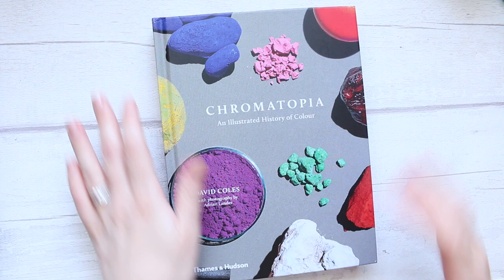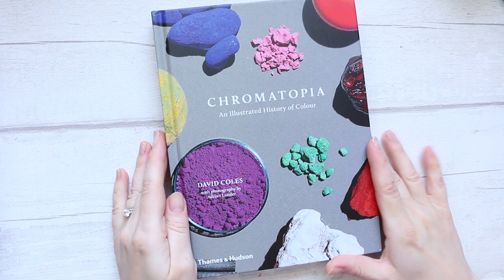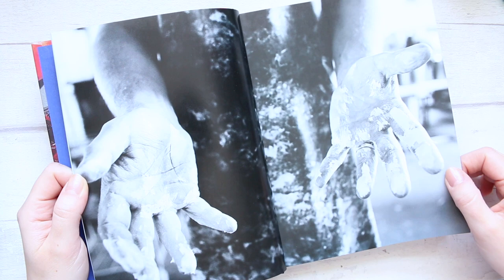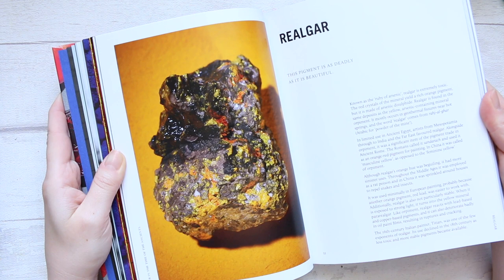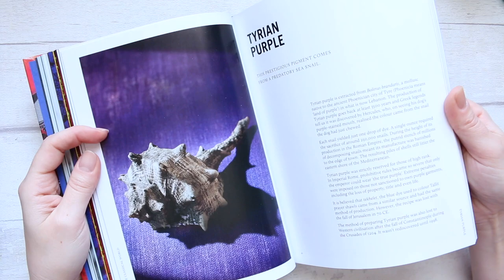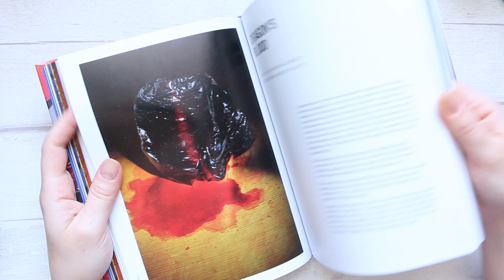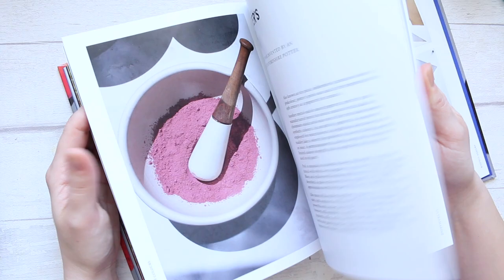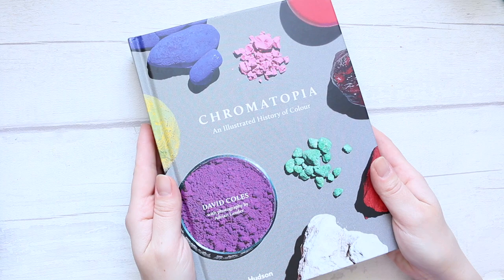Chromatopia, An Illustrated History of Colour by David Coles | Book Review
Hi Everyone, here is a beautiful book [published in 2018] that shares history of colour with an compliment of stunning photography! Out of all the pigment books I have come across this one this one is my top pick! :)

Alyona x

*** NAILS: ***

• Chromatopia, An Illustrated History of Colour by David Coles:
AMAZON UK
AMAZON US

• The Brilliant History of Colour in Art by Victoria Finlay:
AMAZON UK
AMAZON US

• The Secret Lives of Colour by Kassia St Clair [HARDCOVER!]:
AMAZON UK
AMAZON US